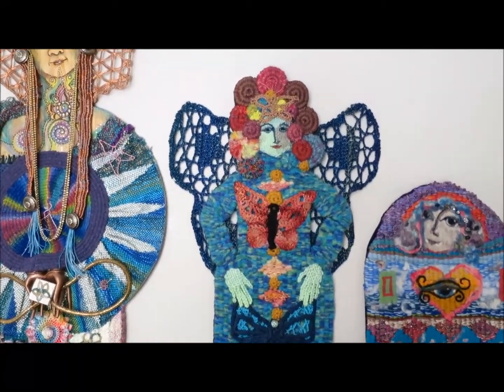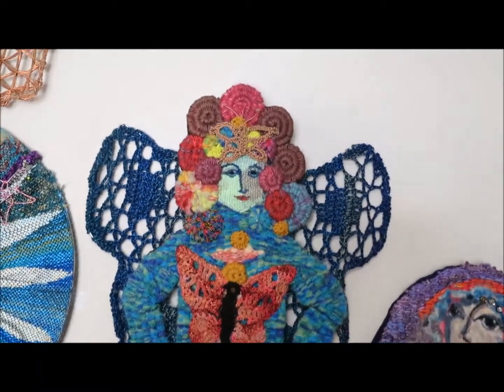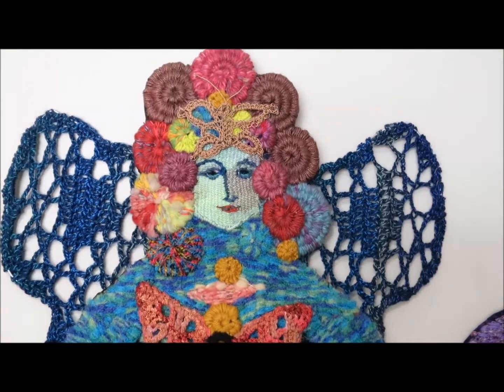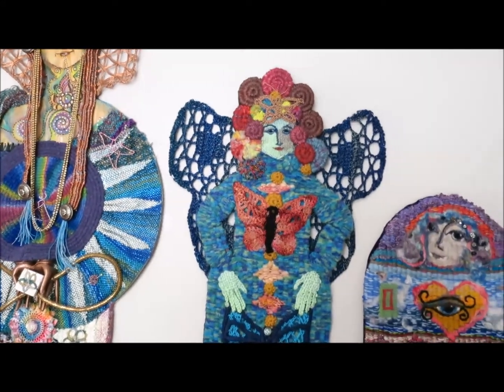Butterfly Woman Tapestry by Noreen Crone Findlay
In 2012, I wove a tapestry on my peg loom. She was part of a series of tapestries that I have been weaving for many years:  Butterfly Women. A couple of weeks ago, I realized that I needed to 'listen' to her... she wanted to REALLY spread her butterfly wings.  So, I wove a tapestry face for her on my Hexagon Loom from Dewberry Ridge looms.
I added butterflies that I designed and crocheted many years ago, and built a special loom to weave her hands.

And, so, now, Butterfly Woman really has spread her wings.
 I am so pleased with her, and she is pleased, too!

If you'd like to know how to weave tapestry on the hexagon loom, I made a video showing how to weave tapestry on the hexagon loom

My book: Peg Looms and Weaving Sticks shows how to weave tapestries on the peg loom.

Happy Weaving, and may the Butterflies spread their wings in wellness!